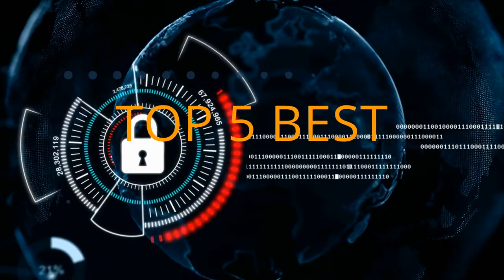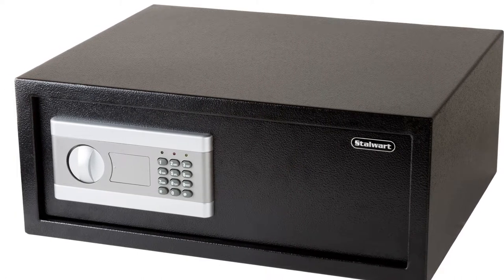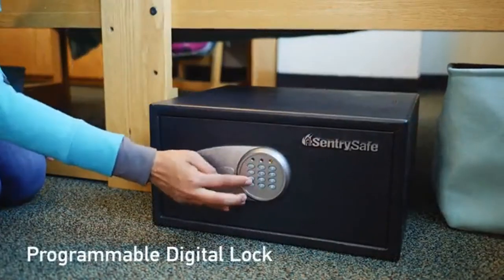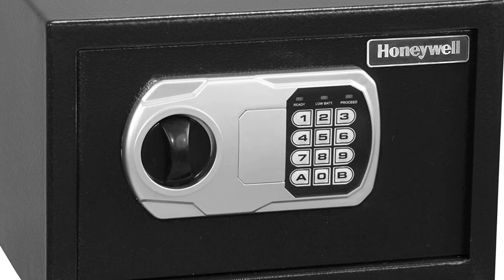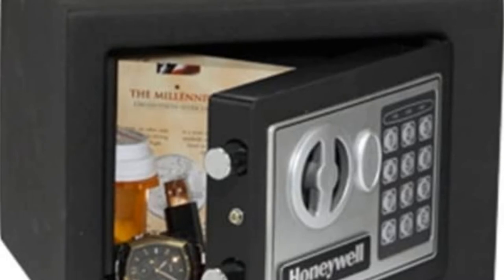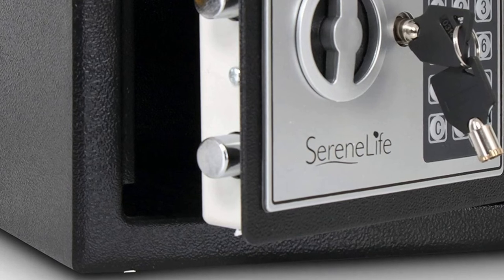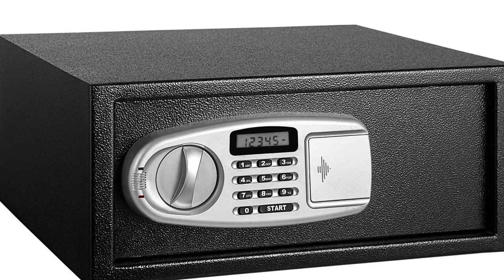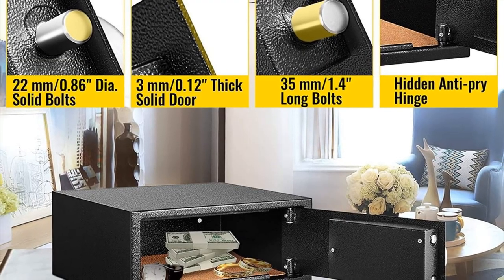Top 5: Best Digital Safe in 2022 || Digital Safe Buying Guide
⏬ Check the updated prices of Best Digital Safes on amazon.

✅01. Stalwart Electronic Digital Steel Safe Box

✅02.SentrySafe X055

✅03.Honeywell Safes & Door Locks 5005

✅04.Safe and Lock Box - Safe Box

✅05.VEVOR Security Safe 0.8